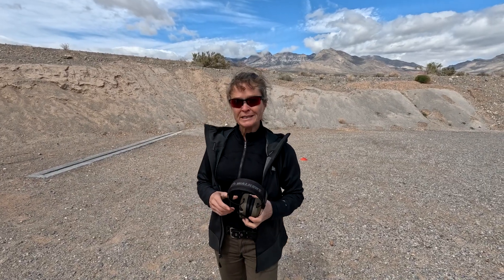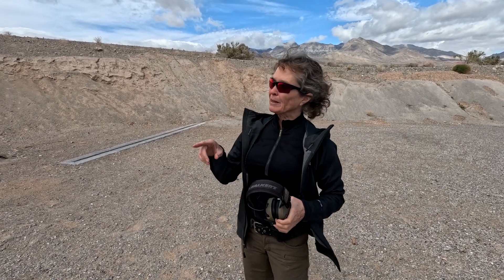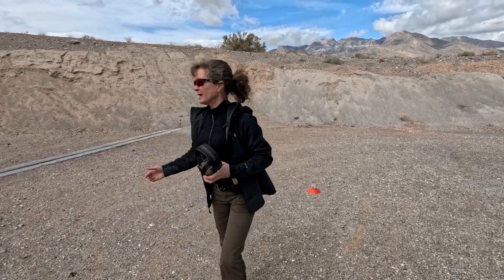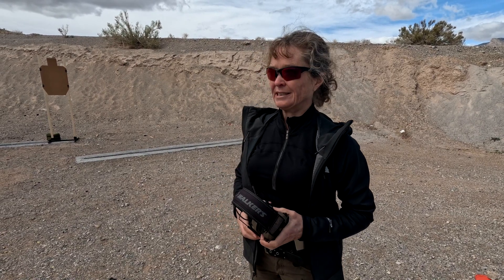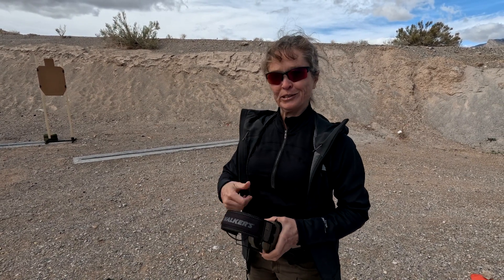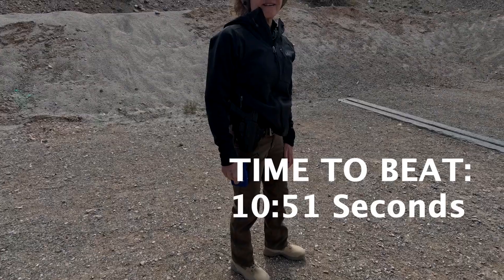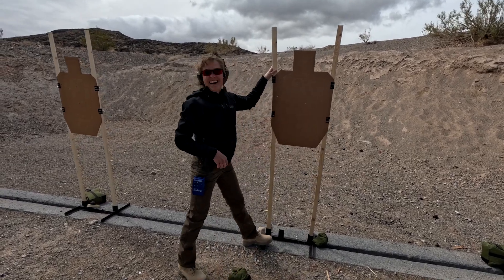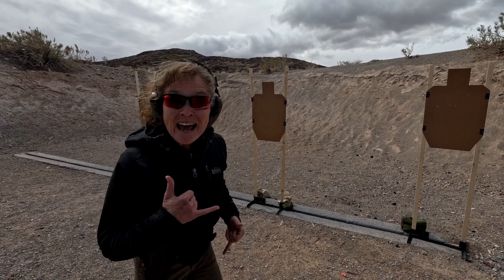Firearms Friday with Dr. Jenn - Lateral Movement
Go to @americanstoriestv InstaGram and post your score for a chance to win a prize!  Must post before the next challenge drops!  Have fun, and always be safe!

Drill is two cones at 7 yrs, 30 feet apart, with three targets, 6 feet apart.  On buzzer, start moving and shooting left to right, at cone do emergency reload, and start moving back right to left while shooting.  2 rounds to each target, each direction, for a total of 12.  Time ends when you have finished shooting and are back at the first cone.  Time to beat 10.52 seconds.